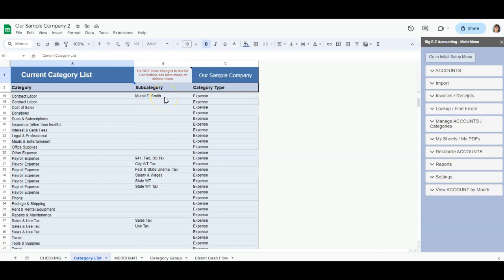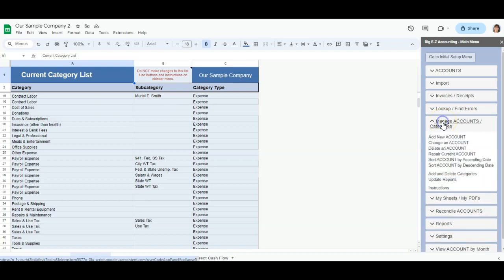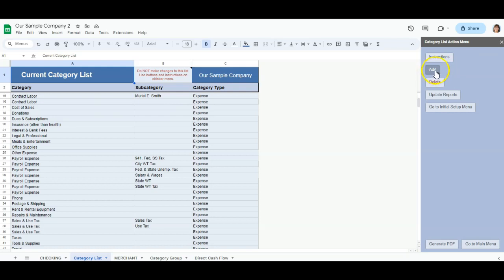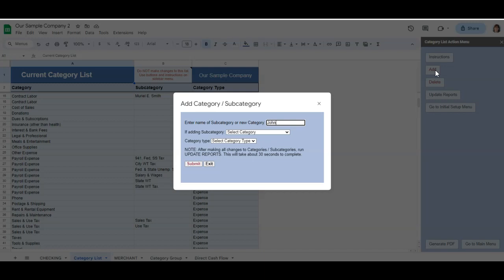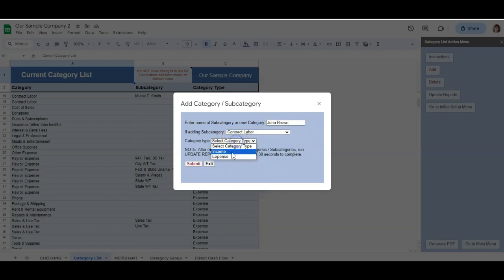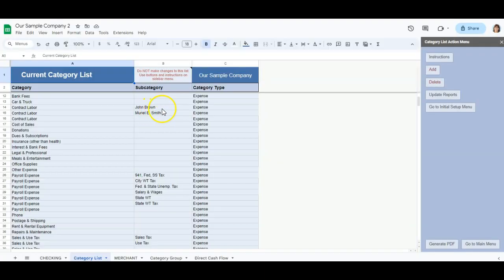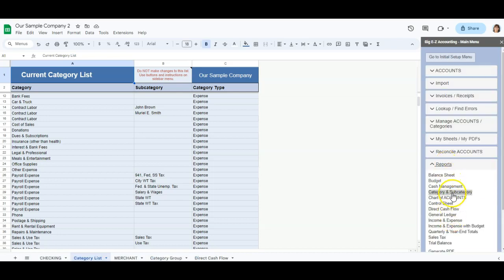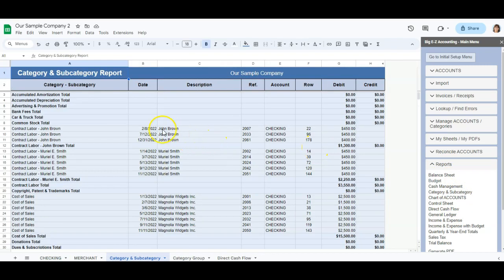Tracking 1099 Subcontractors Using Subcategories in Big E-Z Accounting for Google Sheets